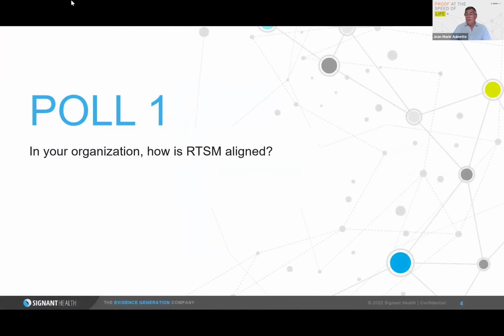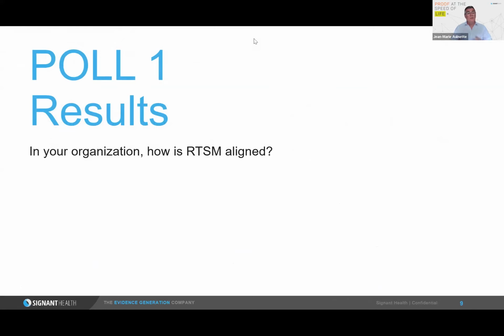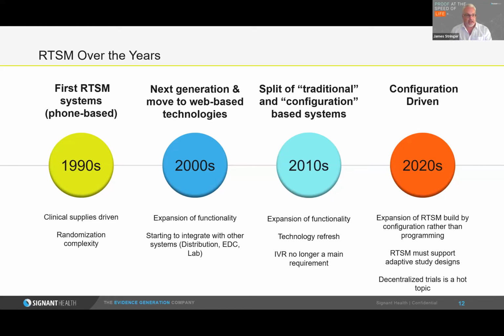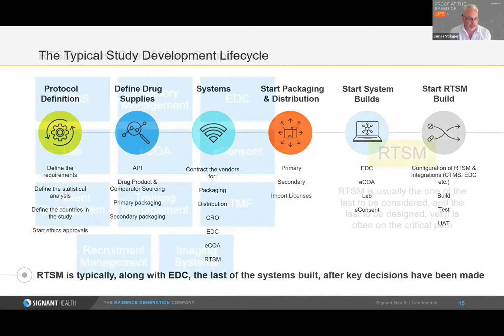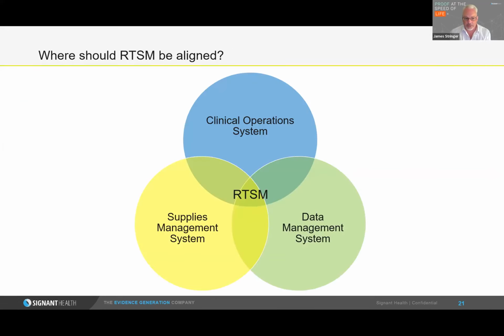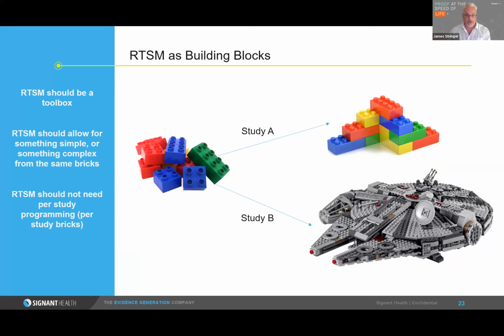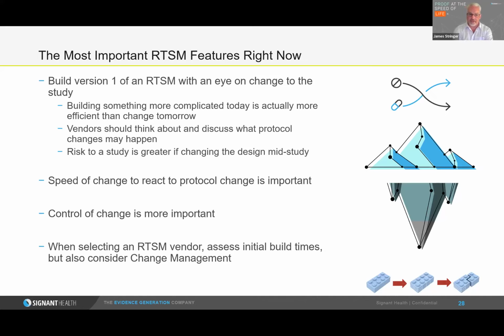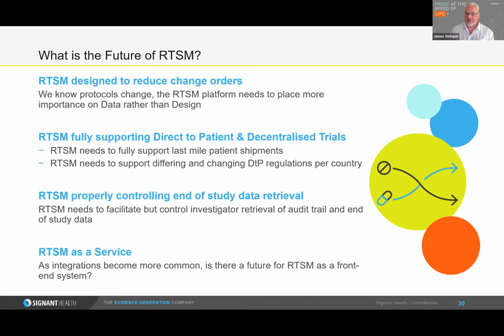RTSM: The Present and Future of Study Supply Management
Randomization and trial supply management (RTSM) solutions are a critical component for ensuring the integrity and validity of clinical research outcomes. In practice, RTSM is designed up front for a protocol or a program which may span years. Signant Health's biostatistics and clinical operations experts share key considerations for designing and implementing RTSM systems that meet modern clinical trial needs beyond "go live".